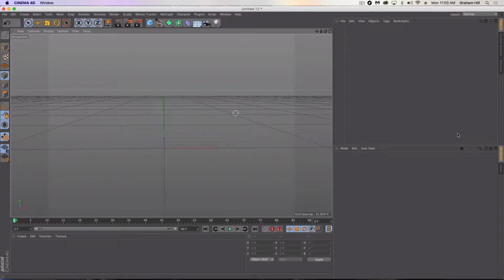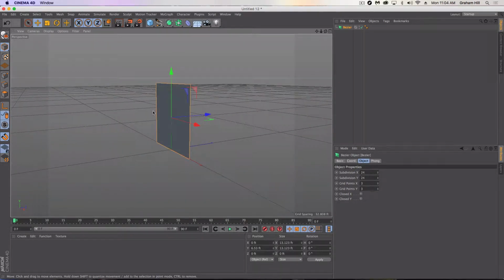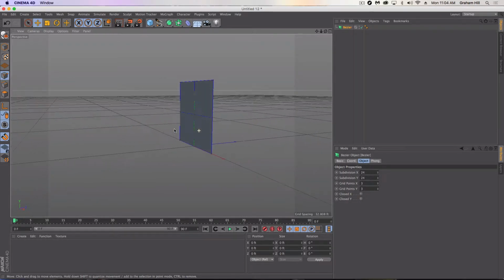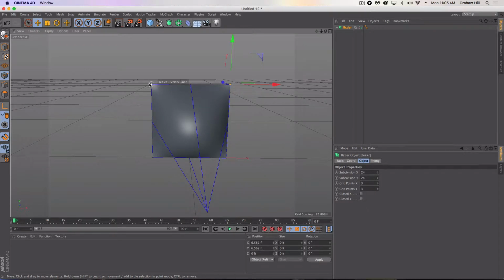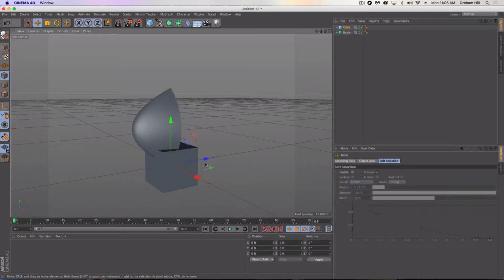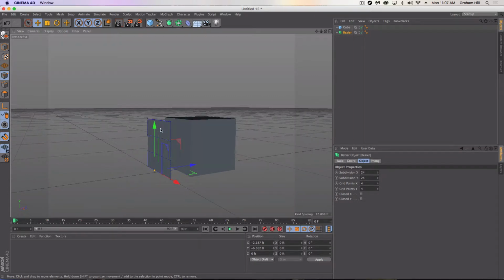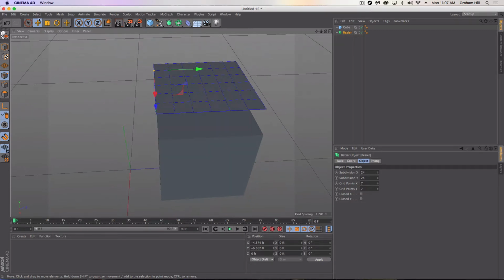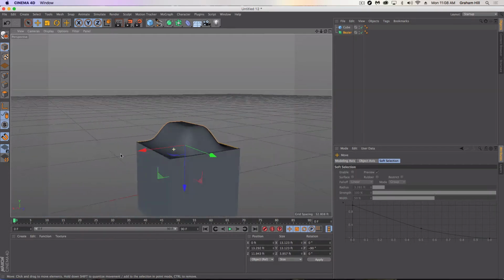How to make curved shapes in Cinema 4D with Bezier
Welcome to another quick tutorial.

Today we are talking about using the Bezier tool to create unique shaped, curved objects. Maybe you're trying to make the nose of an airplane, the curvature of a building and you want an easy way to do it. I'll show you how to use the bezier tool to create these shapes.

So, first you're going to click and hold subdivision surface to show the 6 options, where you'll see bezier.

When your first have open the bezier, all you'll see is a flat surface. If you have an odd number of points, you'll have a centerpoint. An even number of points will not give you a centerpoint.

By clicking and dragging any of the points out, you'll begin to see the curvature start to take shape.

Let's make a nose of an airplane. We are going to click the centerpoint and drag it out and you'll see we are making a perfect cone shape.

If you want to reset the curvature, all you have to do is change the number of points and the bezier will reset itself to flat.

Next, let's try making the roof of a building. Maybe you are trying to make a unique shaped skyscraper or building. This is a great way to accomplish that. By clicking and dragging, and then moving the points to a cube using edge and vertex snapping you can quickly snap it into place.